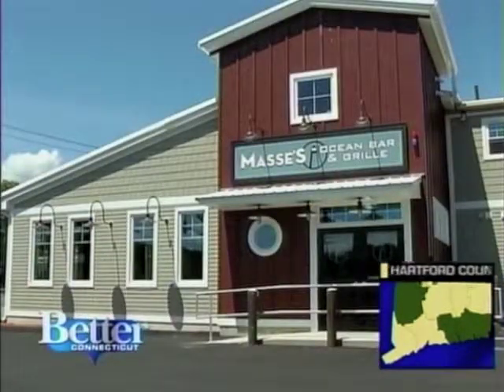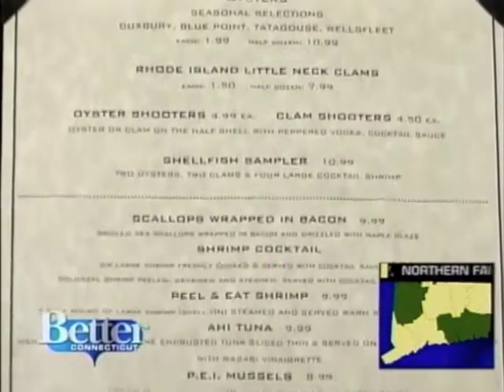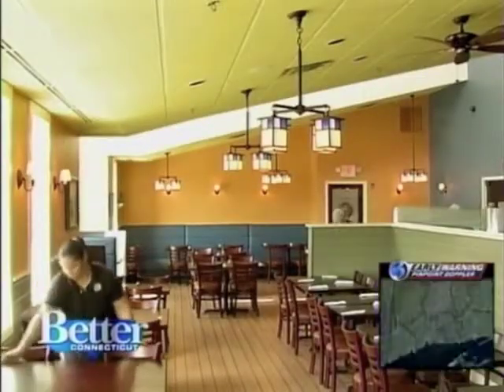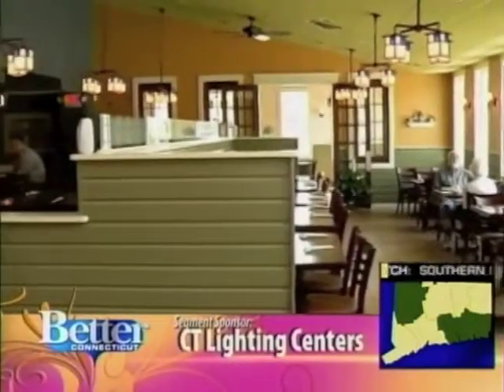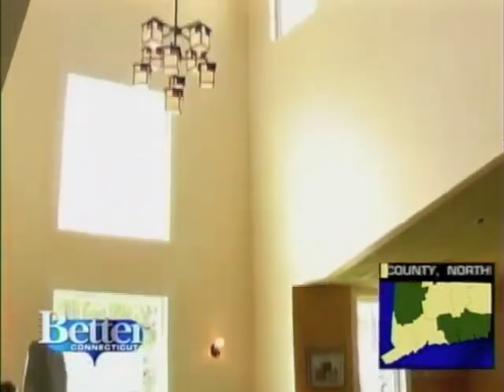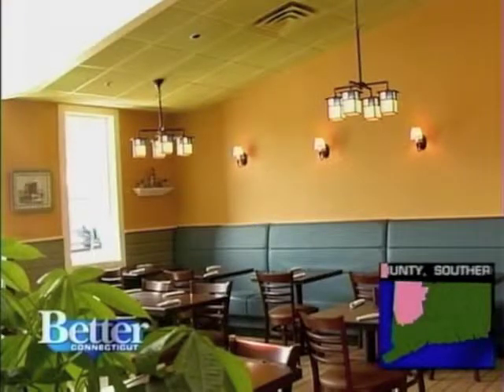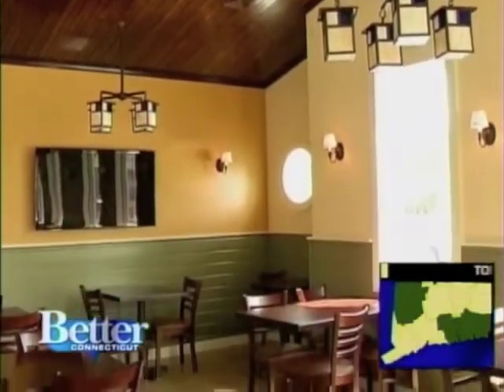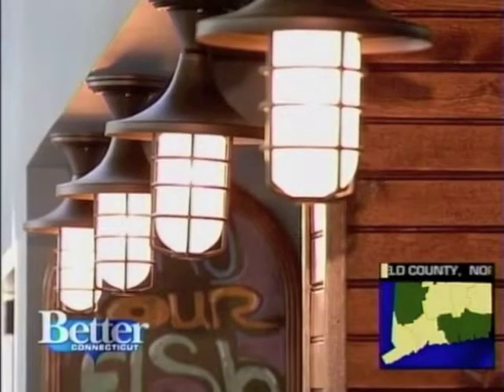Lights "Made To Order" By Restoration Lighting Gallery at Masse's Ocean Bar and Grille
Restoration Lighting Gallery - When it comes time to renovate your home or business, finding the right team really makes or breaks the project.  When it came time to shed some new light on Masse's Ocean Bar and Grille in Chicopee, Massachusetts, they called in the experts at Restoration Lighting Gallery in Hartford, Connecticut.  Restoration Lighting Gallery helped this family-owned and operated business create the exact look they were looking for with made-to-order chandeliers, wall sconces, porthole lights and more.  Explore the project with WFSB Channel 3 Better Connecticut's host, Kara Sundlun and Restoration Lighting Gallery.